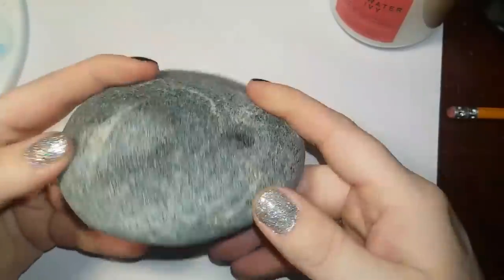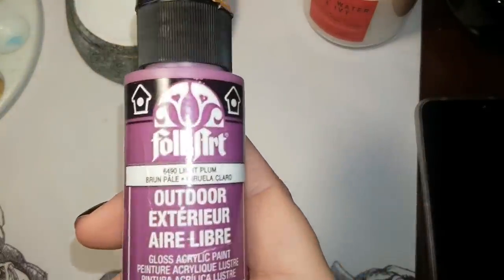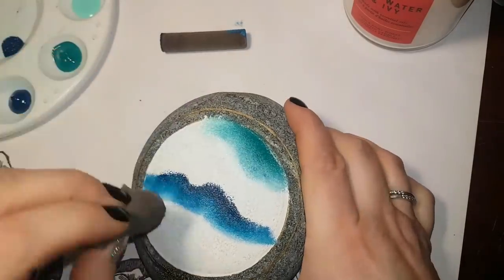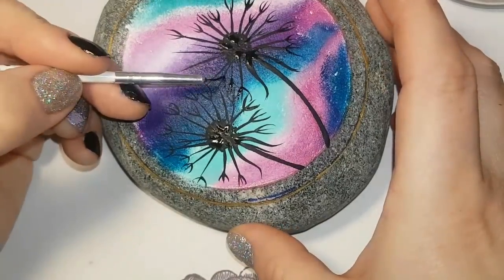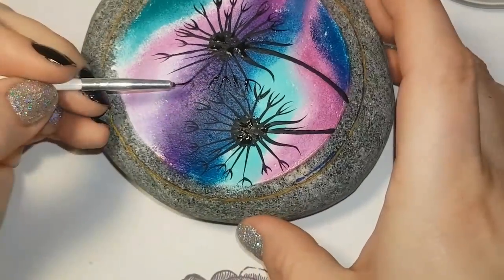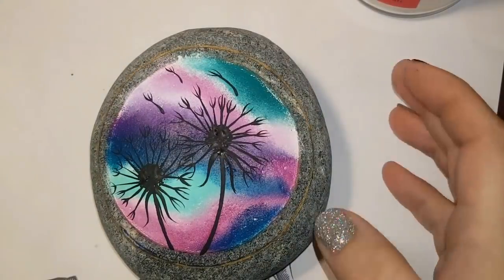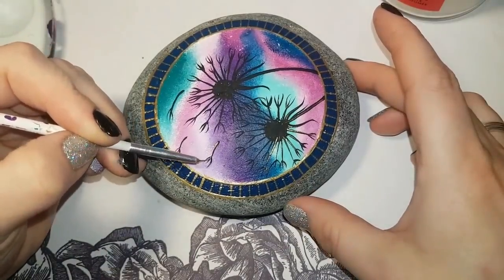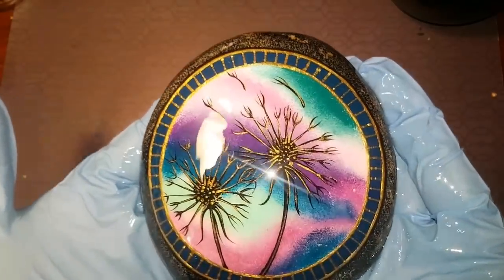Rachels Rocks Dandelion Silhouette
Paint colours😁

Folkart- teal, cerulean blue, violet pansy, adrift, light plum
Decoart- white matte, black, spun gold

Sponges 😁

Restly(TM) 5 Nail Art Dotting Tools, Double Ended, Multi-Coloured, Marbling Tools

Lets rock this!!!